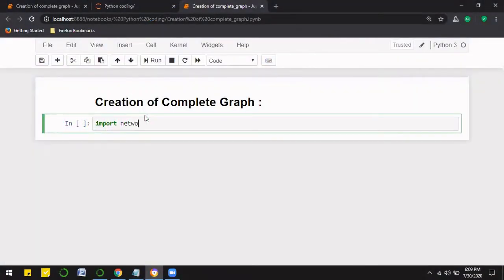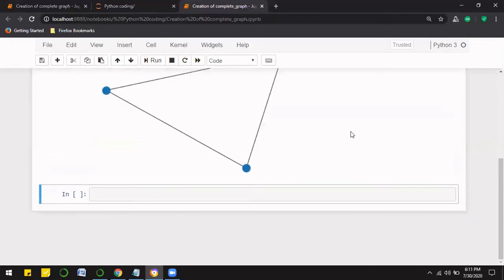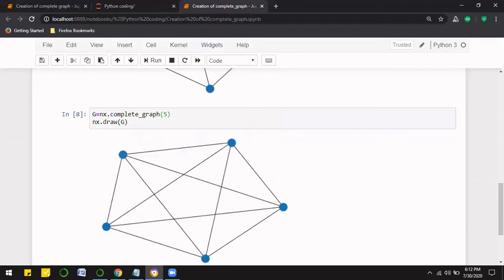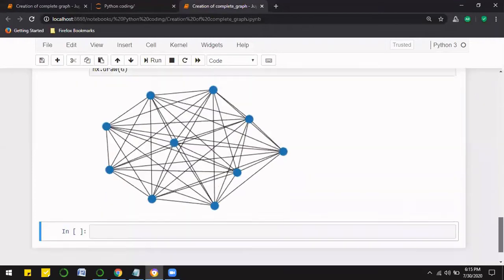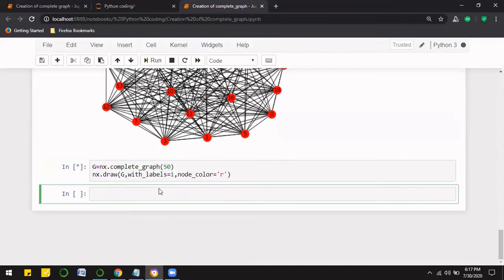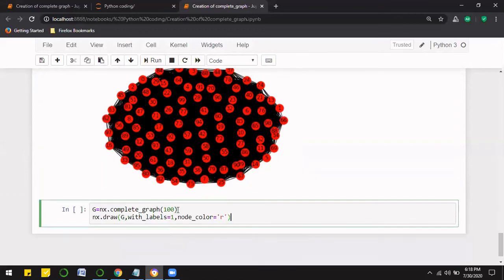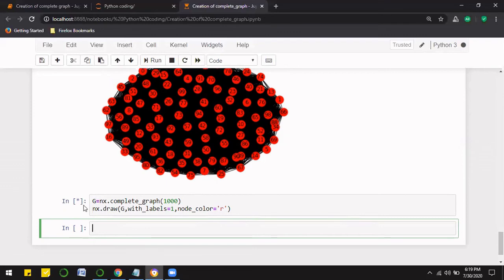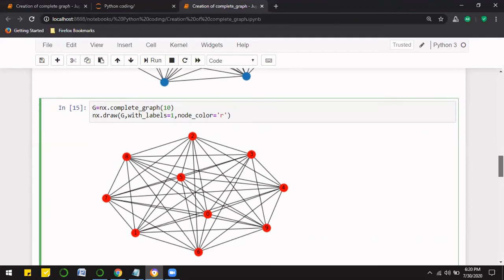6. Creation of Complete Graph | Networkx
Here You will find everything you want to study in Python Programming Language and Data Science.
In this video, you will learn how to create a Complete graph using Python with examples and also learn about about the complexity of the graph as the number of nodes increases.